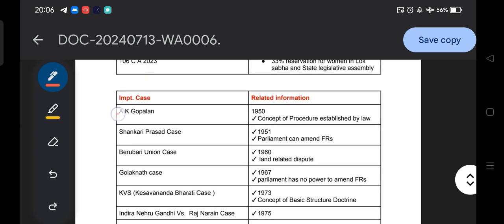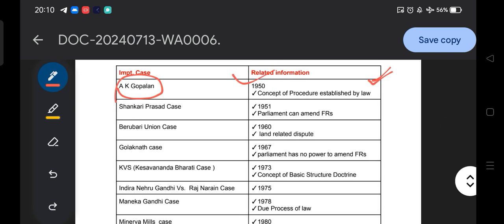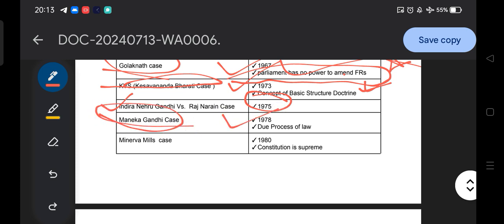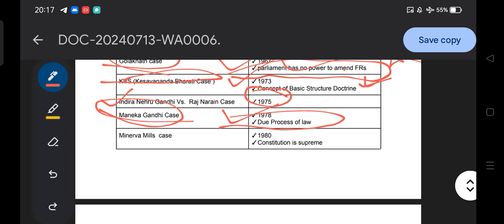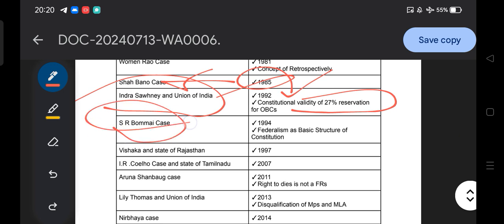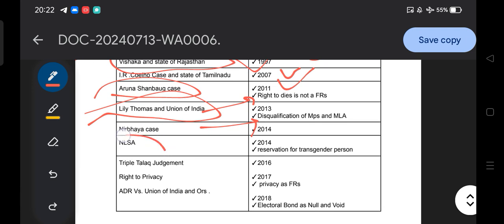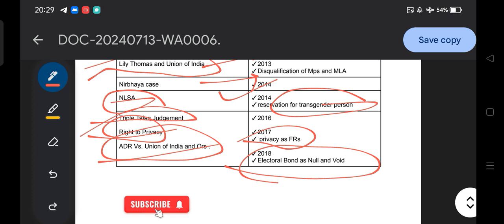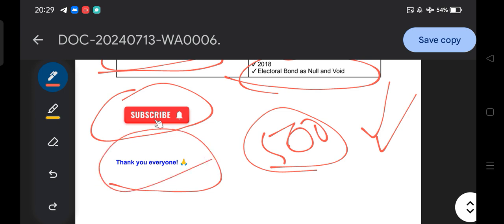Important Judicial Pronouncement/SSB Lecture /PGT /Ugc NET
Important Judicial Pronouncement/SSB Lecture /PGT /Ugc NET ssbpgt pgtpoliticalscience ssb pgt #